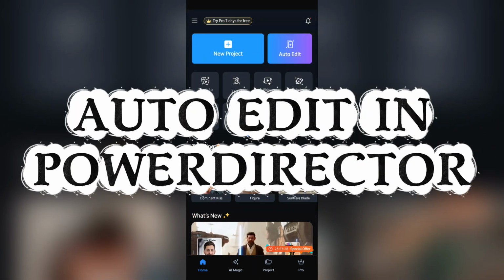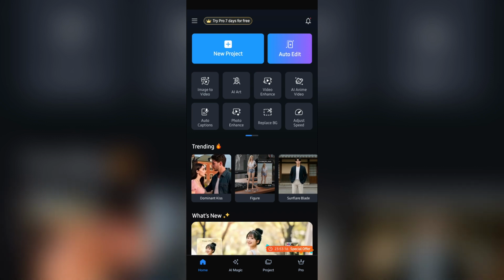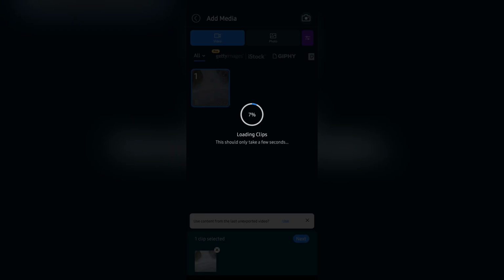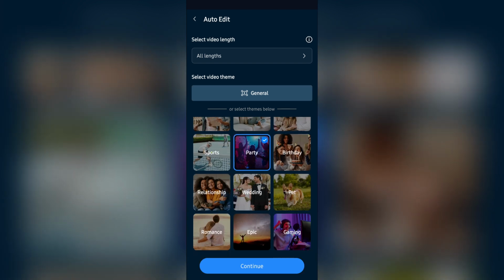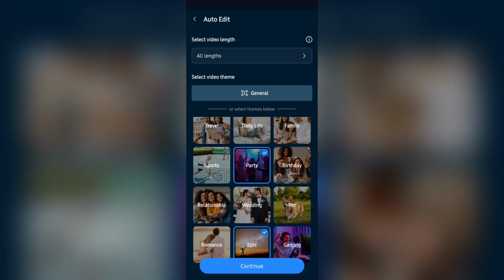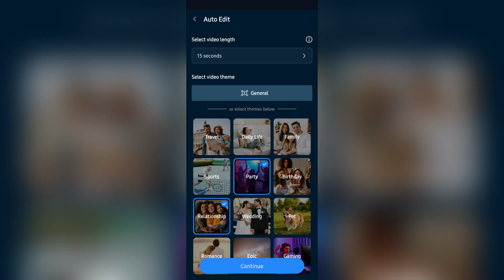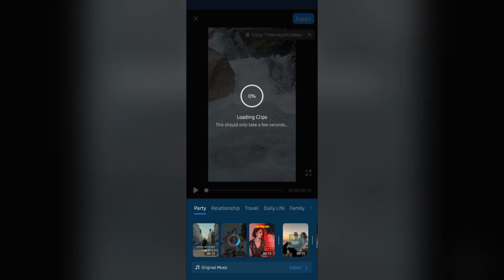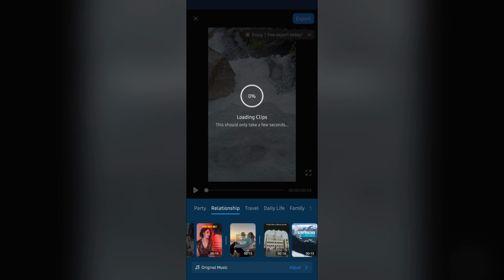How To Auto Edit Video On PowerDirector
This video guides you through the exact steps on how to auto edit video on PowerDirector.